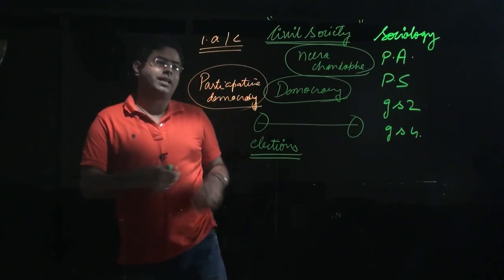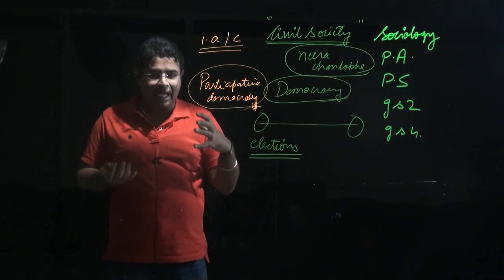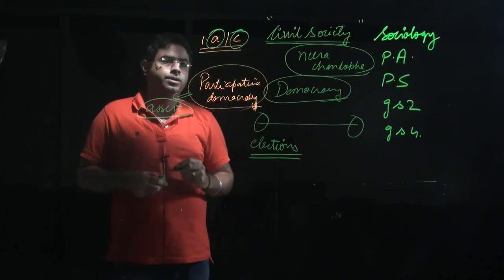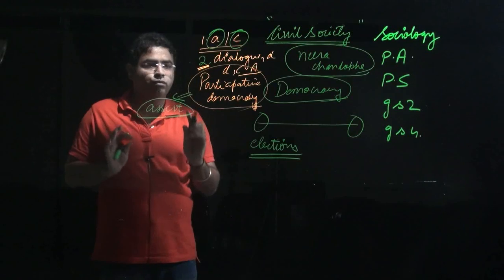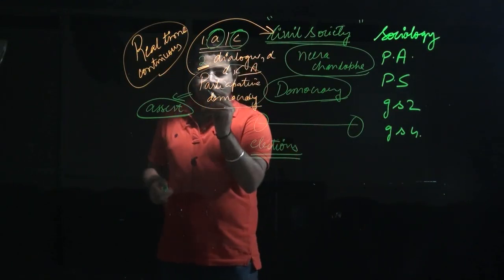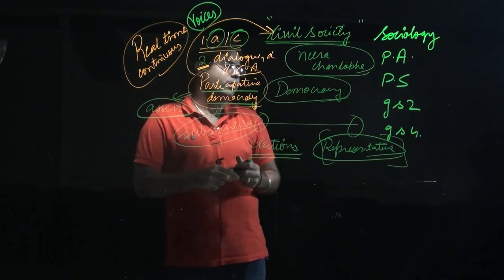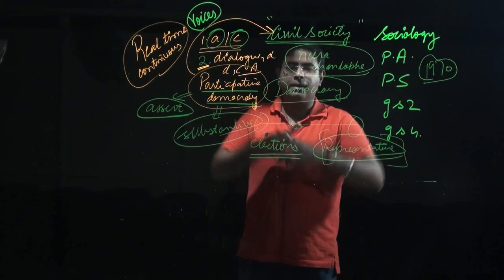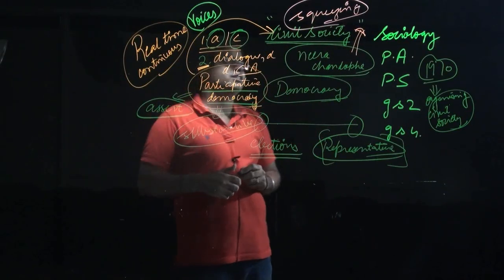Civil society in India - The Hindu Editorial decoded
Civil society in India video deal with the IAS preparation.Civil society in India would help you in in IAS 2017 exam and IAS 2018 exam.

Civil society in India  tutorial deals with